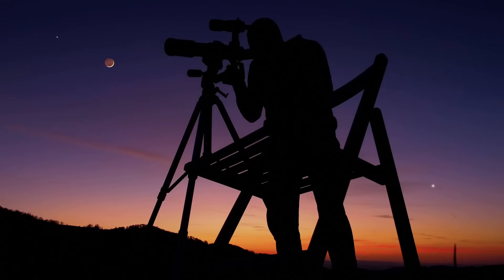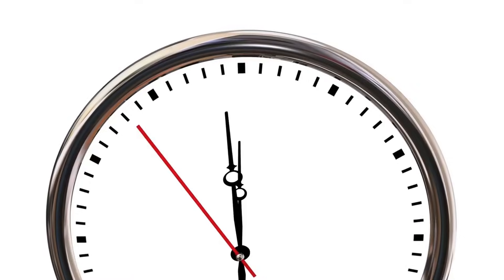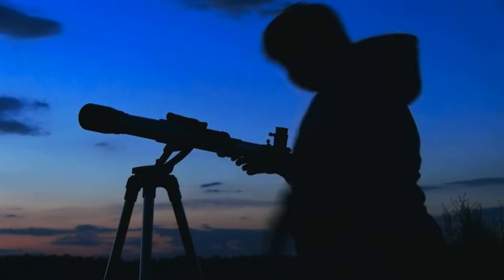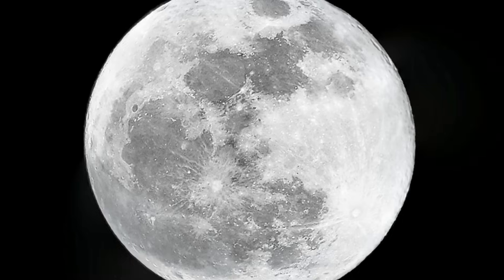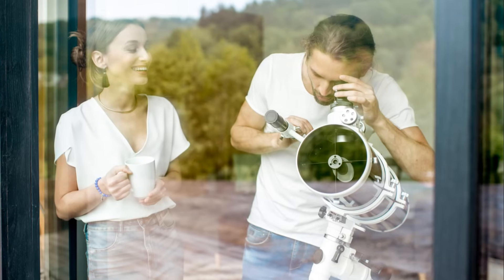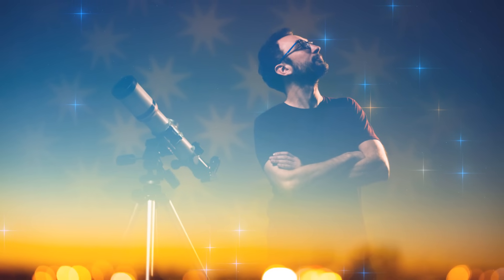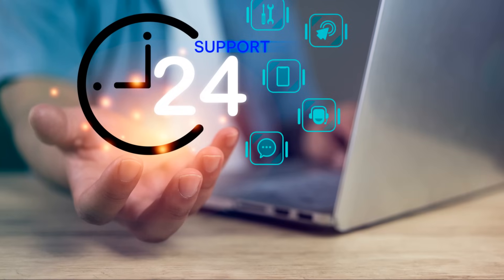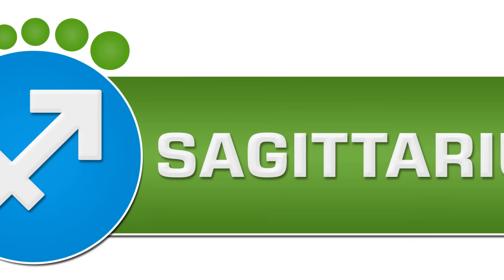"Discover the Stars: High-Quality Telescope at an Unbeatable Price!"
"Unlock the wonders of the universe with this high-powered 600x90mm astronomical telescope! Perfect for beginners and seasoned stargazers alike, this telescope features premium optics, high magnification options, and an adjustable tripod for a seamless viewing experience. With easy setup and stunning clarity, you'll be exploring the moon, planets, and beyond in no time. And for a limited time, grab this incredible deal at an unbeatable price! Don’t miss your chance to bring the cosmos closer than ever before. Click now to learn more and start your stargazing journey today!"